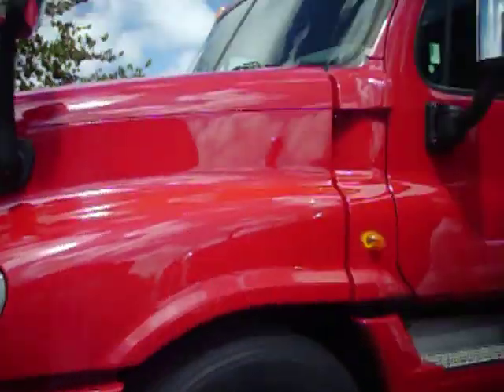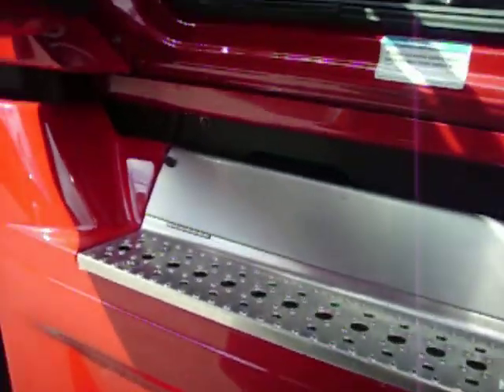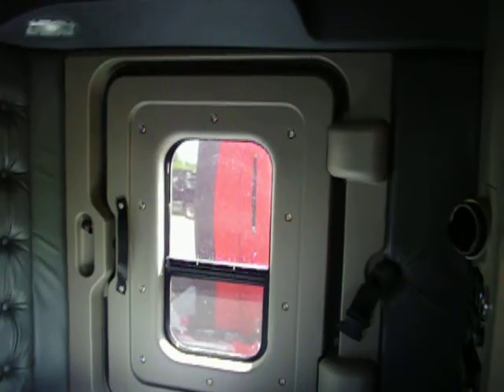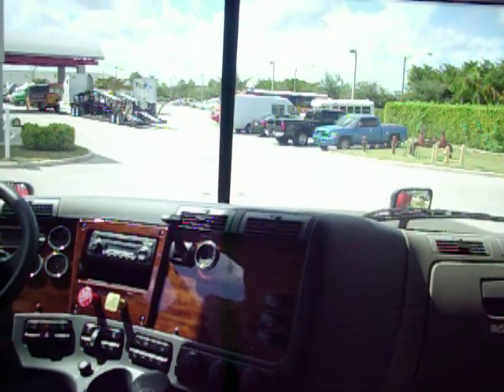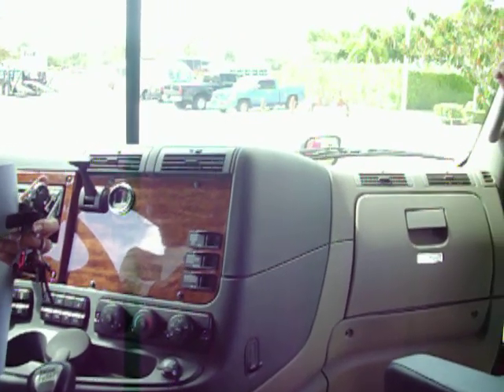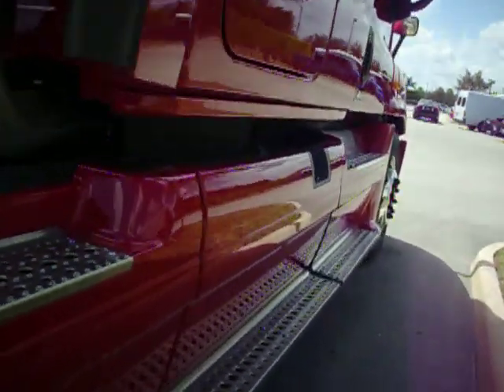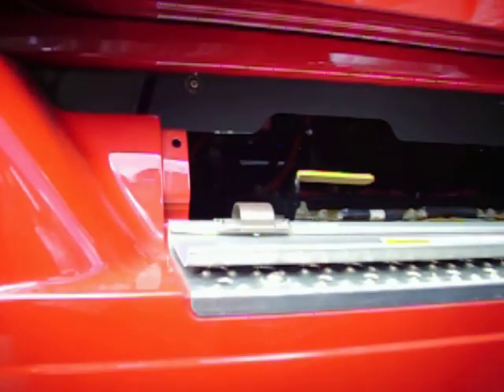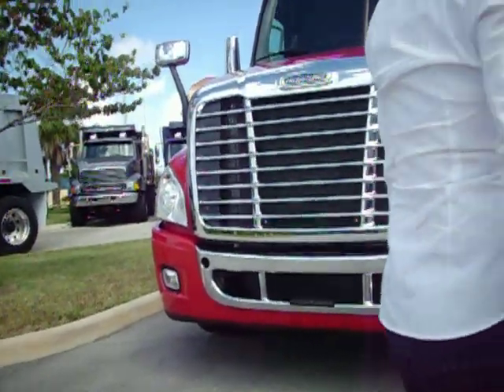Atlantic Truck Center in Pompano Florida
Thanks to Jaime Smith